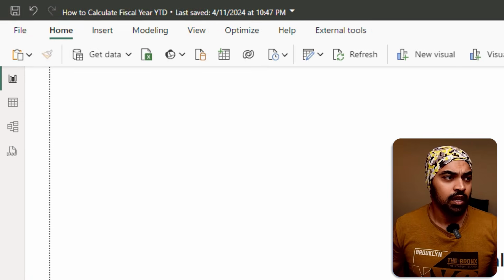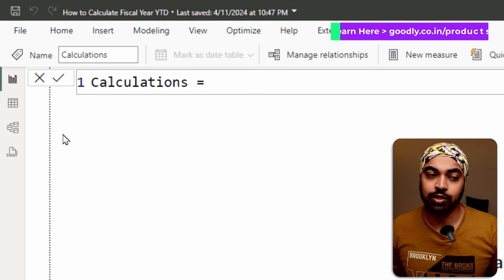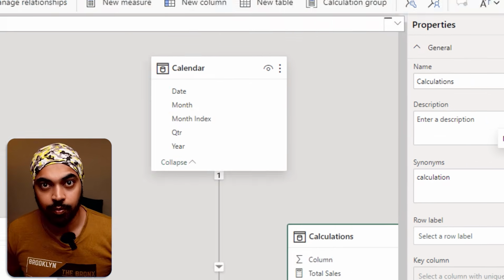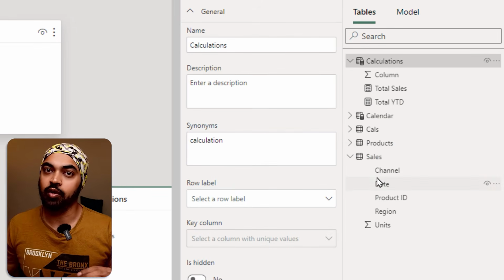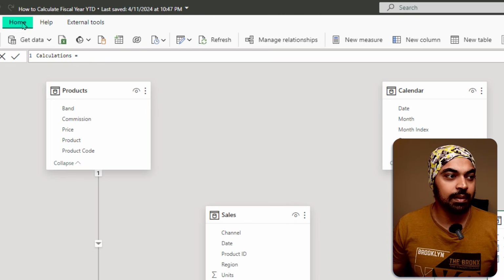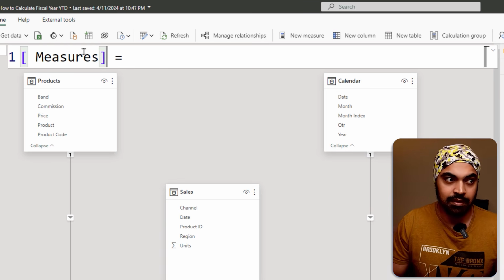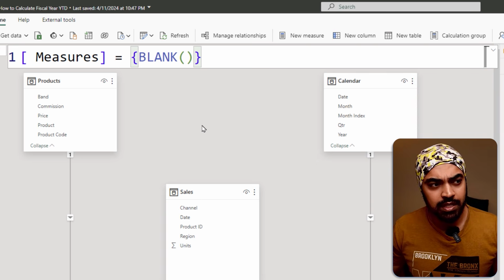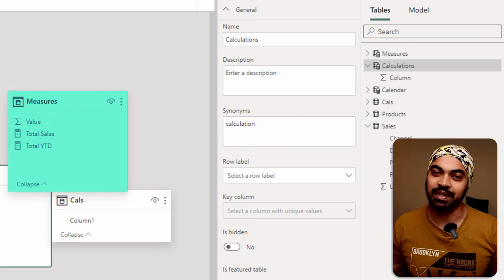How to Create a Measures Table in Power BI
In this video, I'll show you how to create a Measures Table in Power BI to keep your reports organized and manageable.

ONLINE COURSES
✔️ Mastering DAX in Power BI -